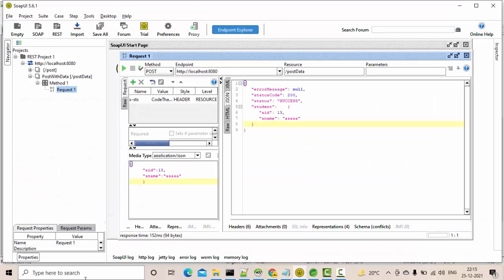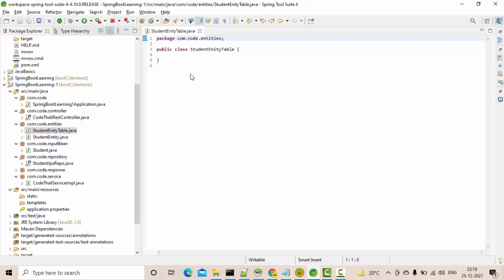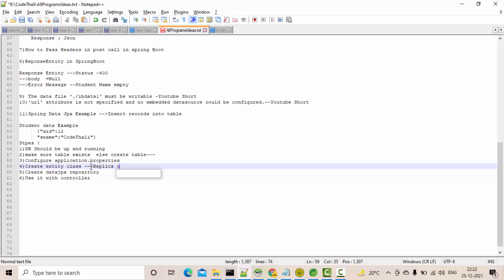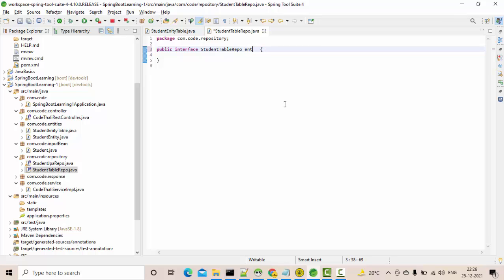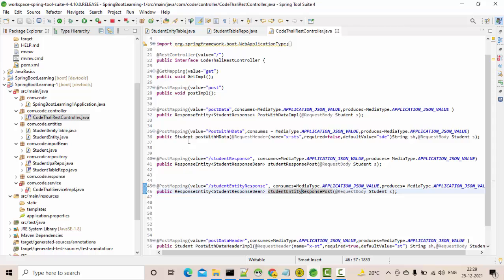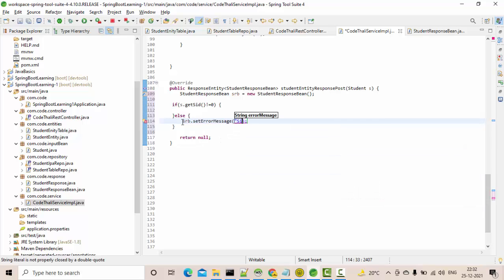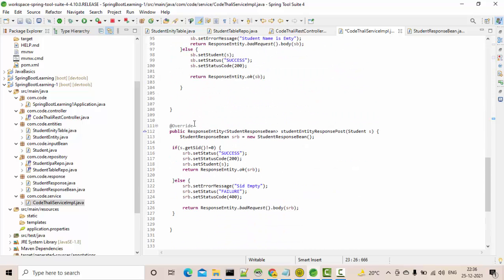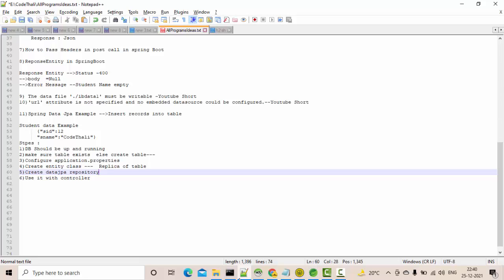Spring Data Jpa in Spring Boot Implementation with Example|Code Thali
In this video we will learn about how to implement spring data jpa example in java.We will learn how to use jpa save method.